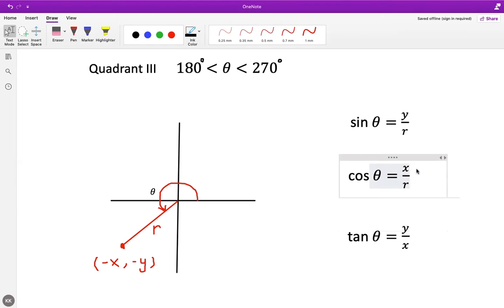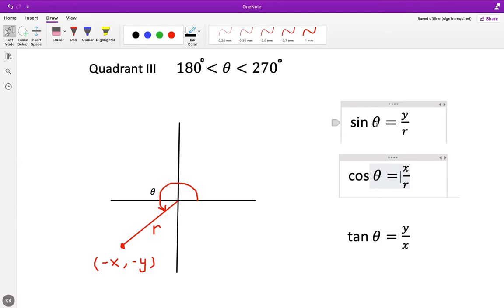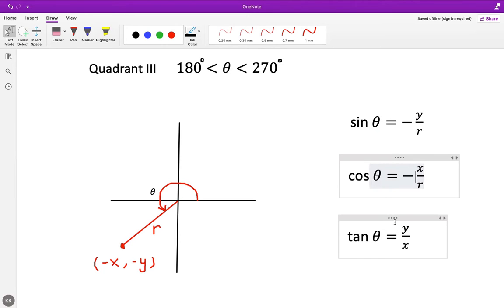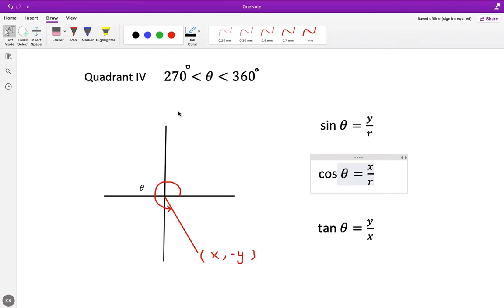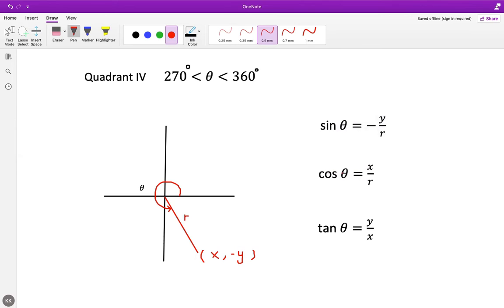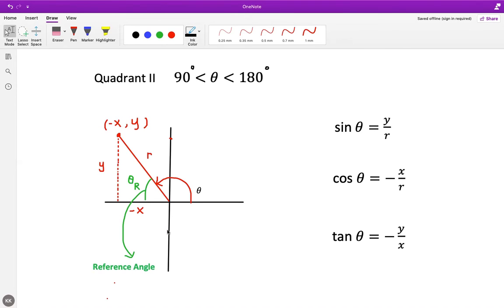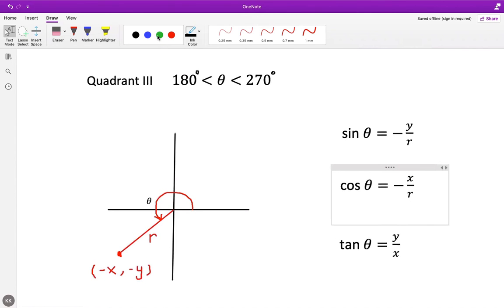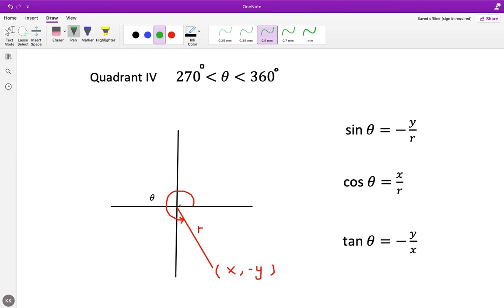BC PreCalculus 11 Trigonometric Ratios (Part 3)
This video touches on the trig ratios when the terminal arm lies in Quadrant III and Quadrant IV. In addition, we try to locate the reference angles in QIII and QIV as well.